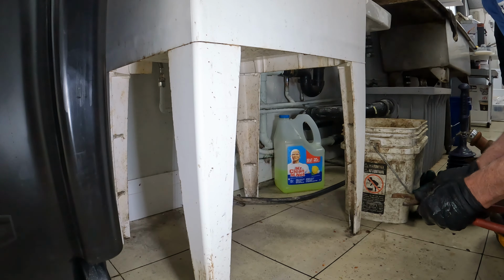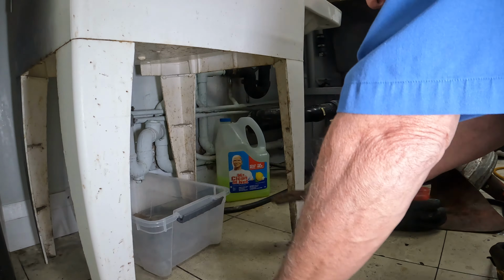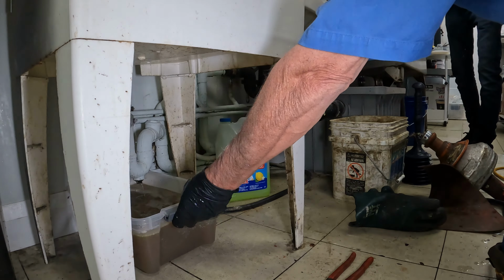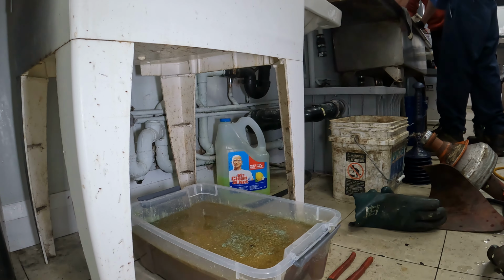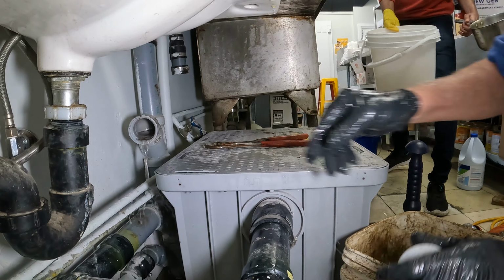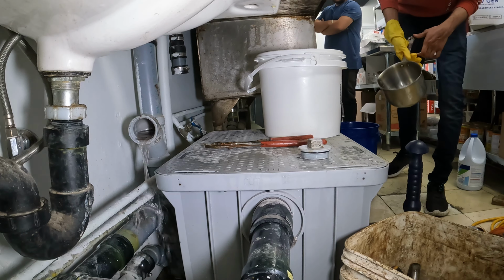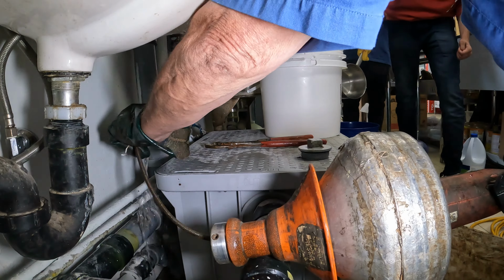THE KITCHEN GREASE TRAP LINE OUT PLUGGED